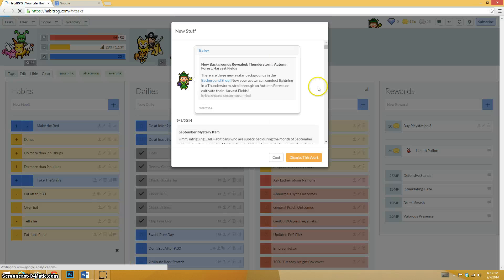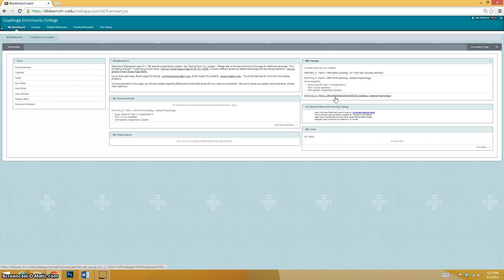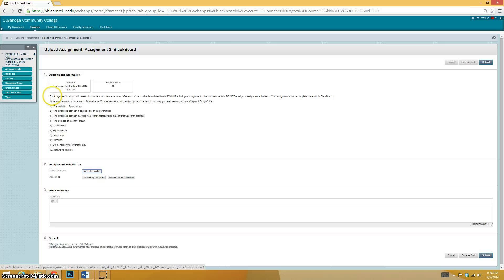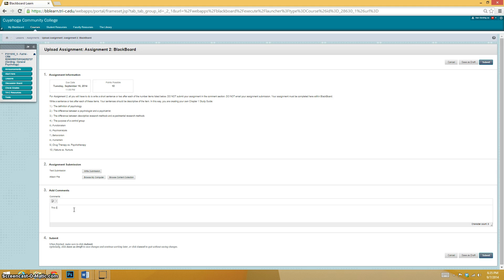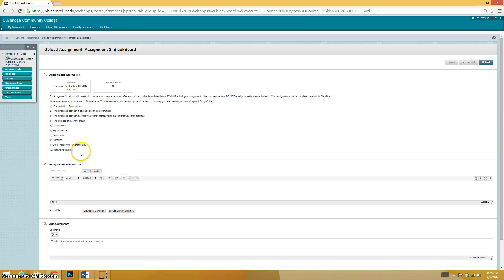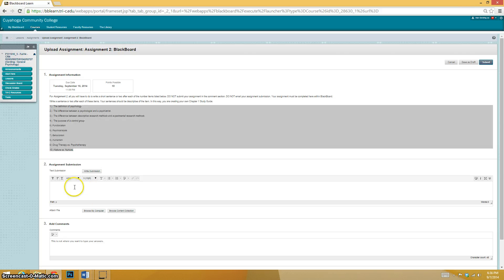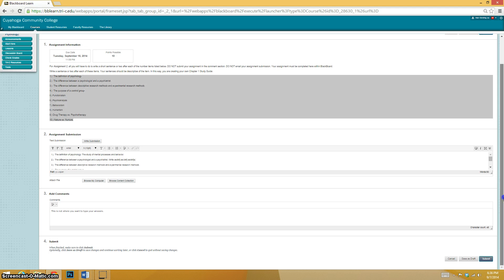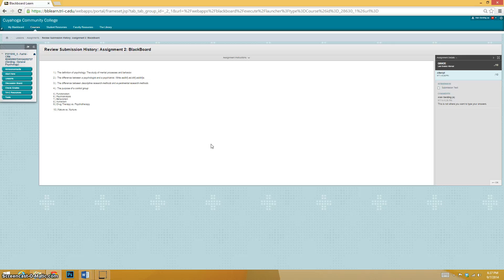Psych 1010 BlackBoard Assignment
How to submit an assignment in BlackBoard. Keep in mind, your Blackboard site might look different than this old version, and your assignment(s) will likely be different. However, the basic principles are the same:

-Make sure you log into Blackboard.
-Go to our course.
-Click on the Lessons tab on the left column of options.
-Click on the Assignments folder.
-Be sure to click on the actual name of the assignment to "get into" the assignment.
-IMPORTANT! Be sure to provide your answers in the "submission" section, NOT the "comment" section.

Yes, you can attach a file instead of typing in the "submission" section. Just be sure that the file is either a .pdf file or a .doc. file. If your file isn't either of those types, I won't be able to read it.

NO! YOU ARE NOT PERMITTED TO SUBMIT PICTURES OF HANDWRITTEN WORK! If you submit hand written work, you will receive only 1 point for the assignment and will be asked to redo it in typed format.